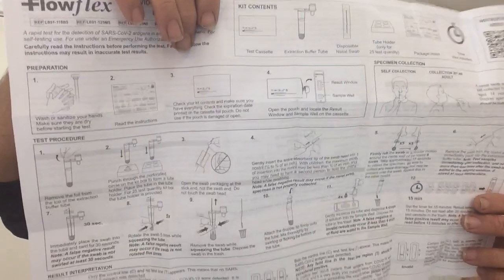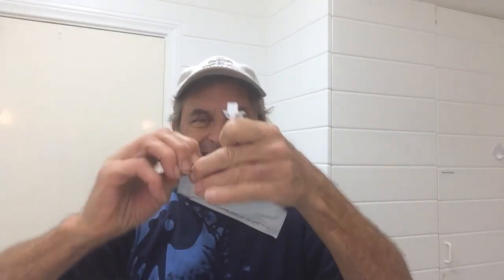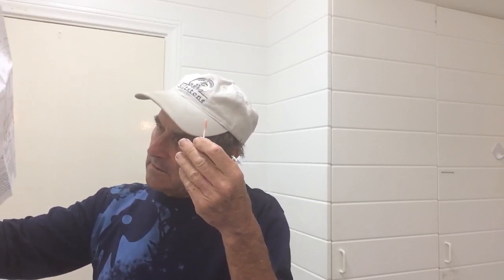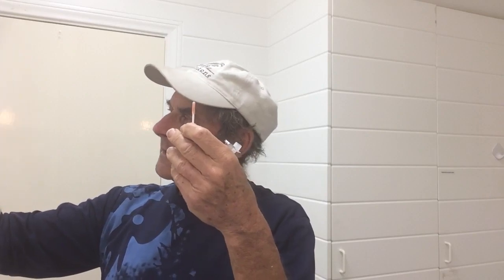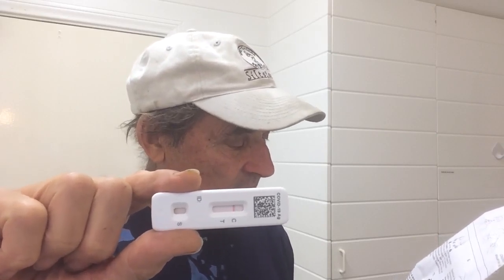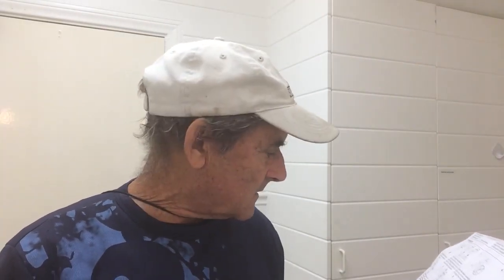Covid-19 FlowFlex Antigen home test.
Personal Coved-19 test taken in bathroom.